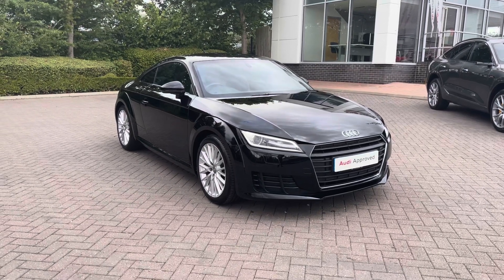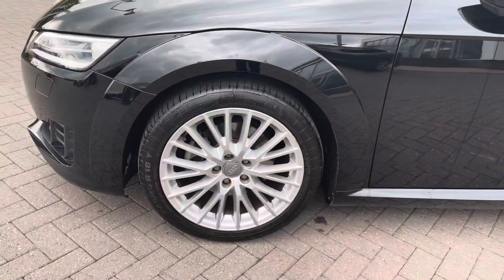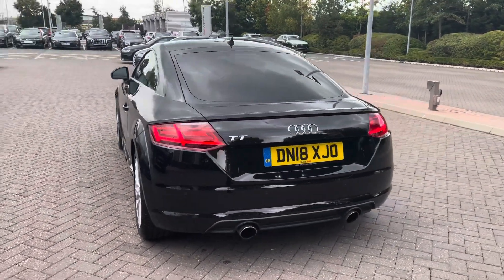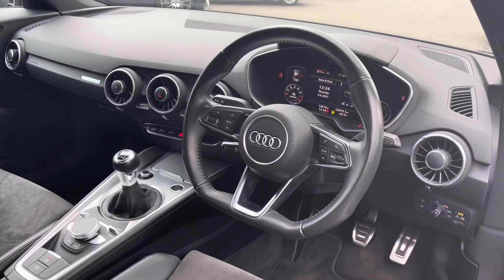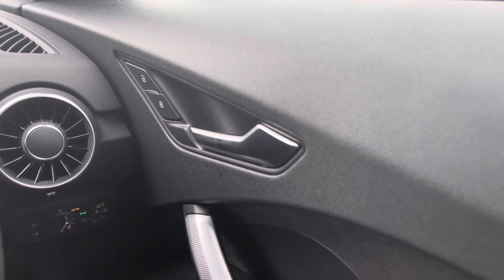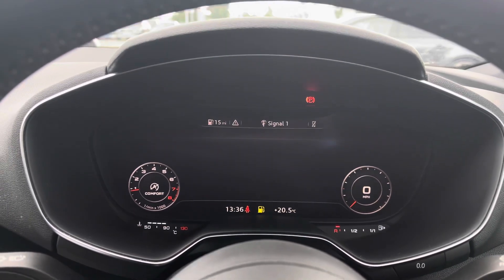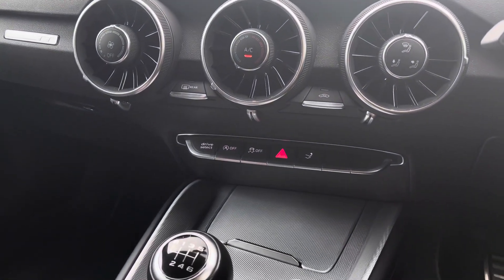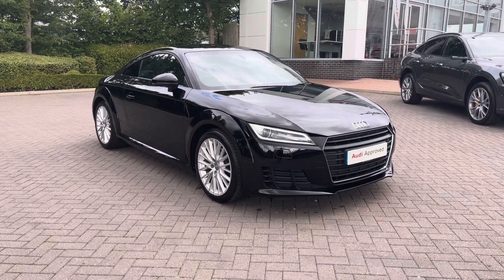2018 Audi TT Coupe Sport 1.8 TFSI 180 PS 6-speed | Stoke Audi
Check out this approved used Audi TT Coupe Sport 1.8 TFSI 180 PS 6-speed, currently for sale at Stoke Audi.

2018 Audi TT Coupe Sport 1.8 TFSI 180 PS 6-speed
DN18 XJO
12,744 miles
Petrol
Manual
Brilliant Black solid paint

Some of the main features include:
18" 20-V-Spoke design alloy wheels
Privacy glass
Xenon headlights with LED daytime-running lights
Leather and Alcantara front sports seats

0:00 - Beginning
0:10 - Exterior
1:00 - Rear Seats
1:30 - Boot Space
2:32 - Interior Tour
4:25 - Contact us